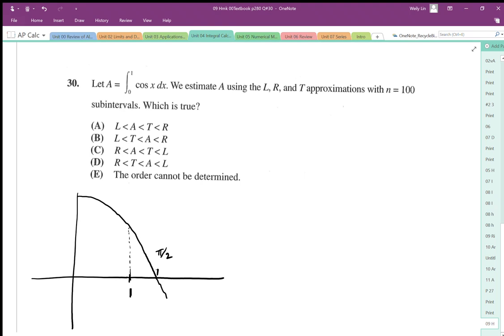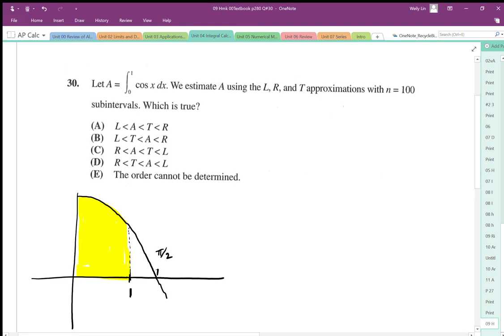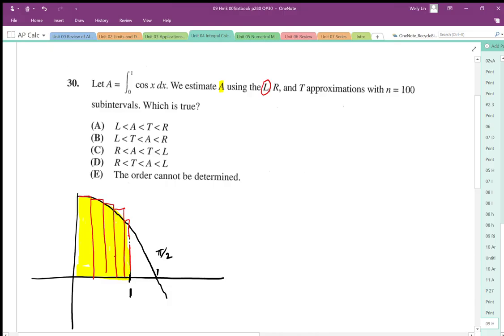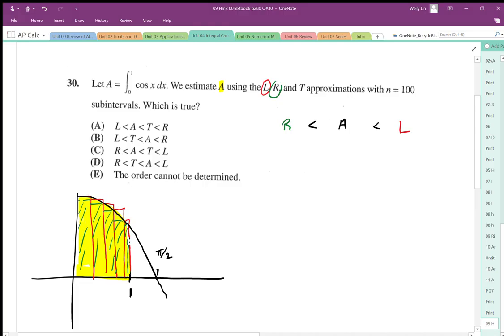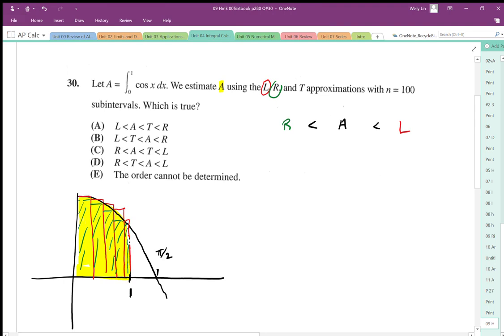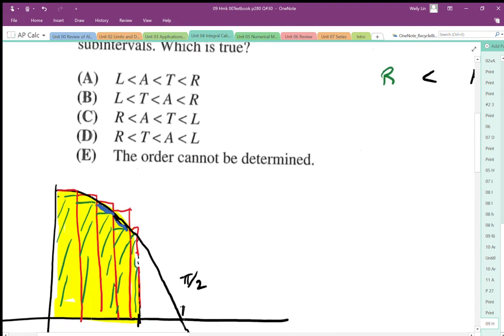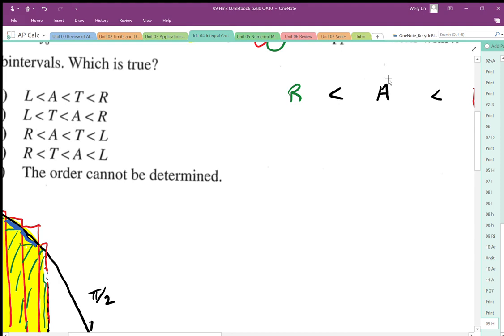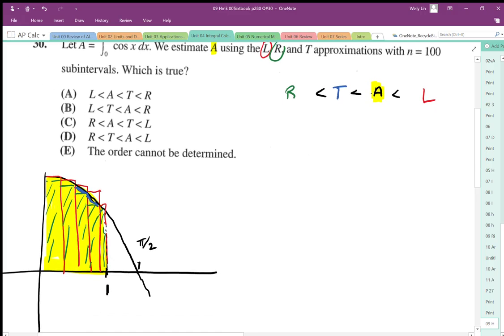09 Hmk 00Textbook p280 Q#30